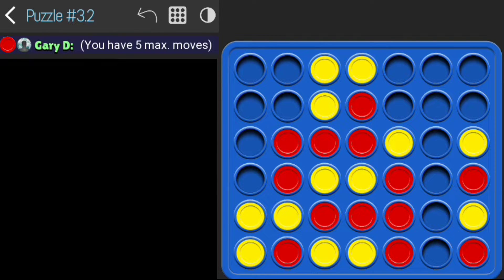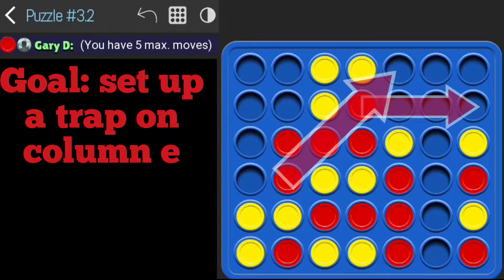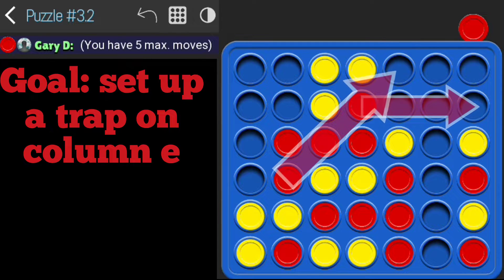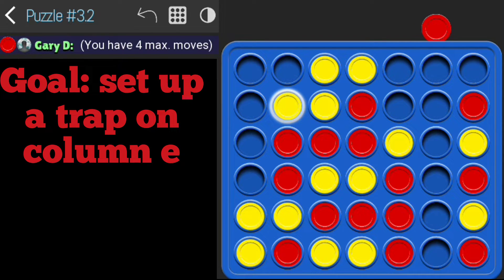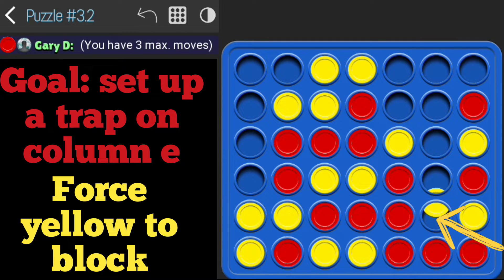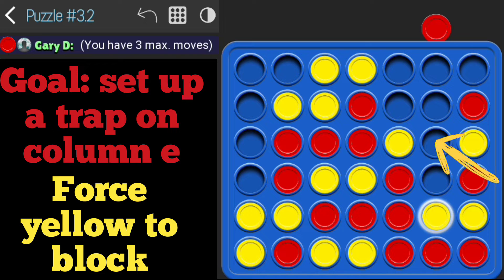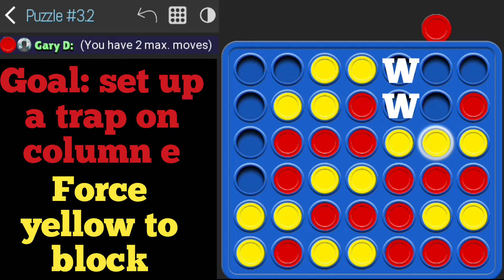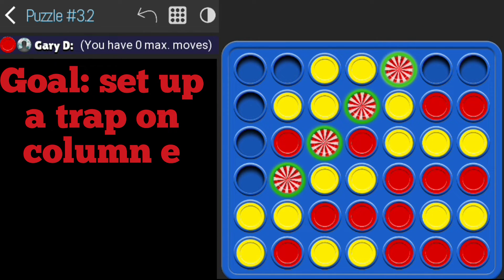connect 4 puzzle 5 moves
connect 4 puzzle 5 moves. puzzle 3.2 solve in five moves for red.